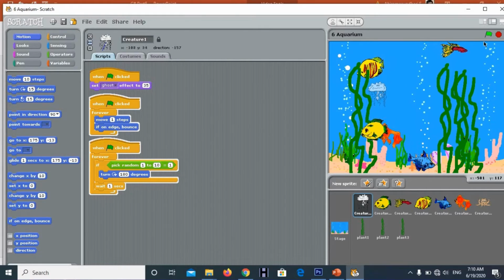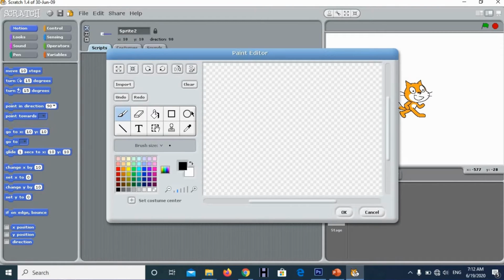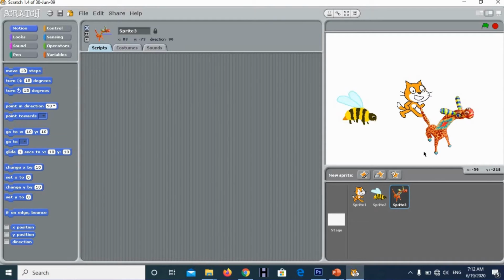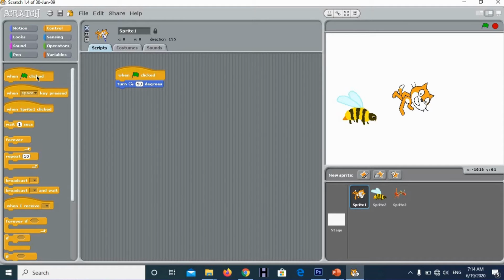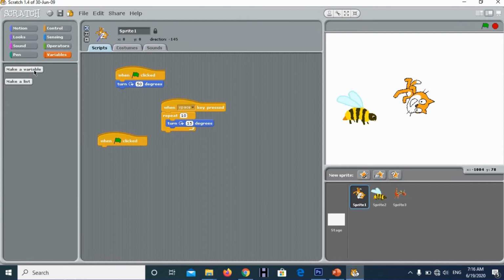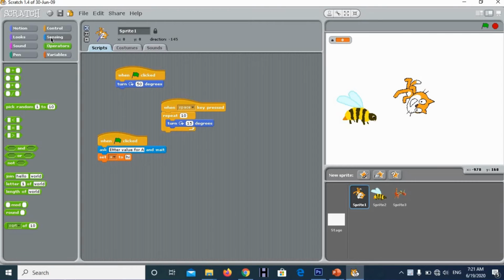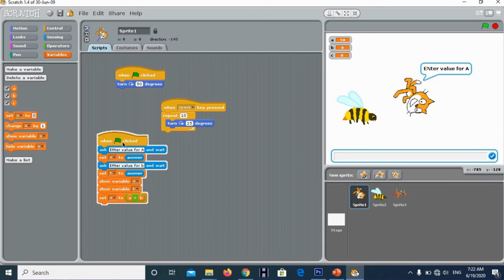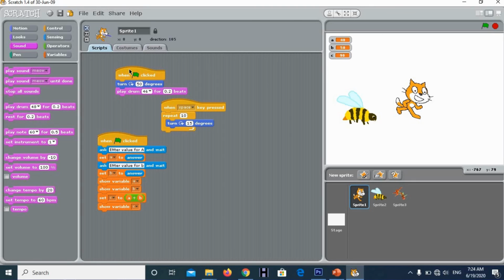Create Games from Scratch | Pseudocode | Home of Programming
In this video, I have explained about creating pseudocode or games from scratch.